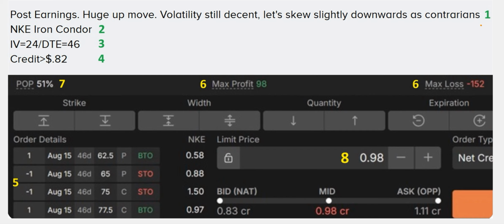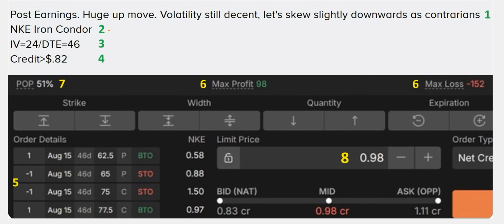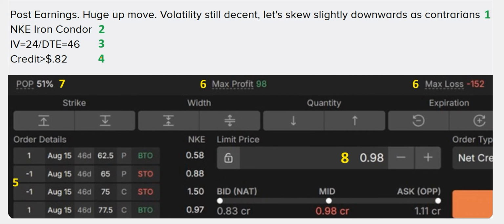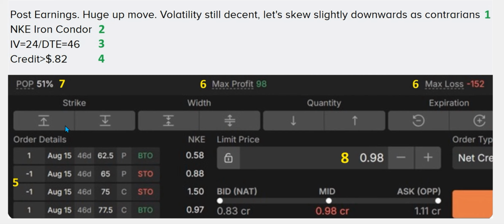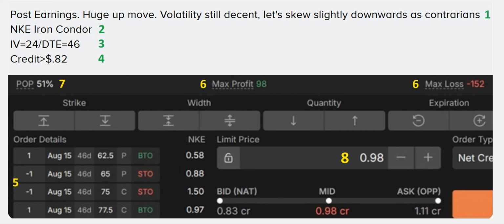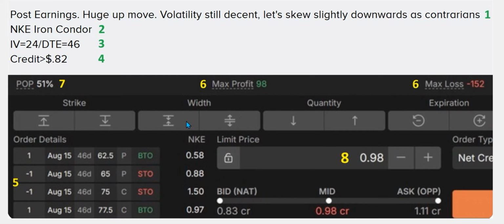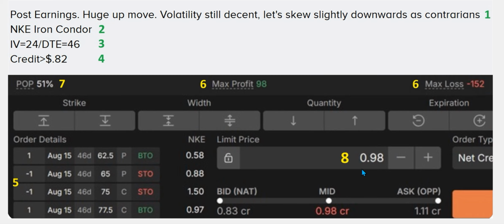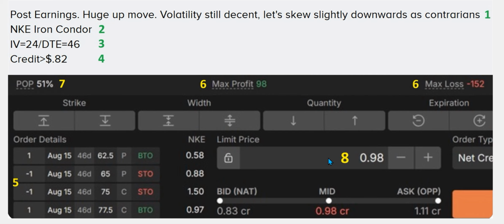Using the Option Income Alert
Here are the details of the Alert.  How to read it, what it all means and how to use it correctly.

Wanna trade with me on a daily basis thru my Option Alert System (see link below) and learn what to trade, but more importantly, when and how to manage these trades for the best possible profit outcome.

Try it now for only $1 for the 1st month and cancel at anytime.  Use the link below to join.